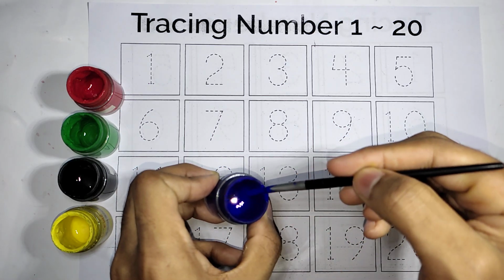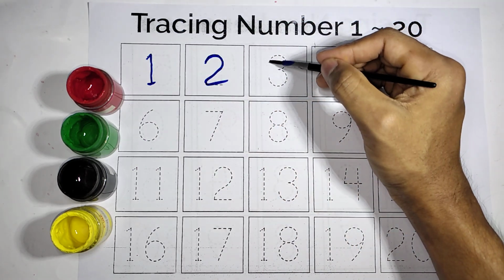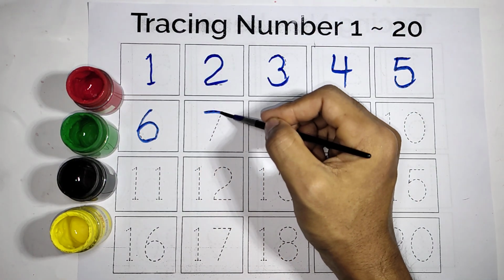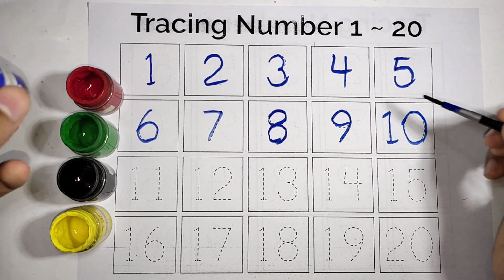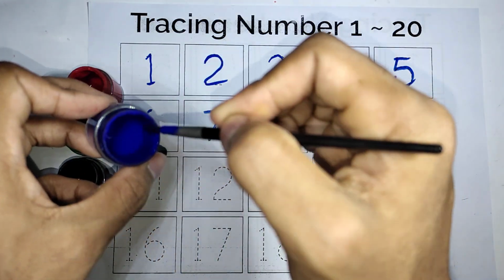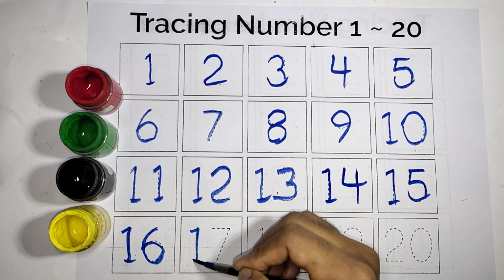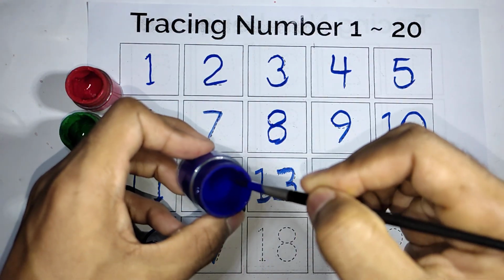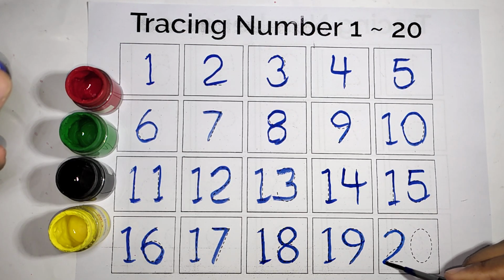Phonics song, 1 to 100 counting, learn to count, one two three, numbers song, part - 10